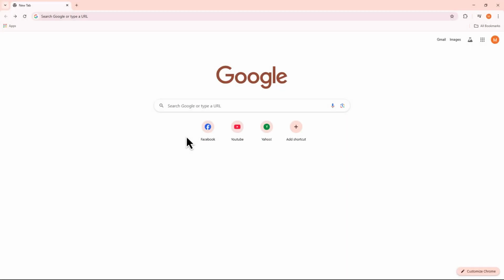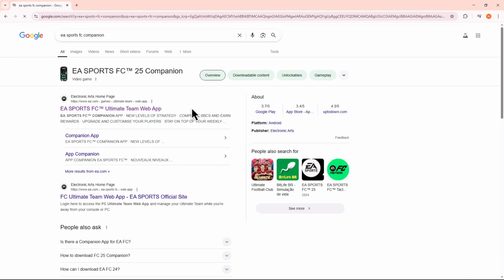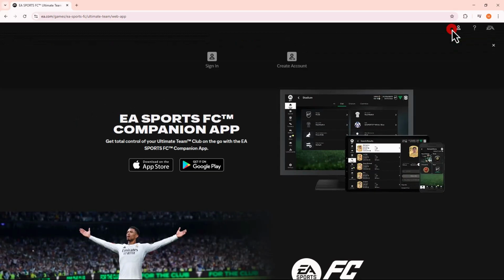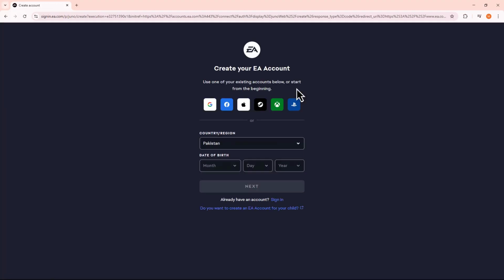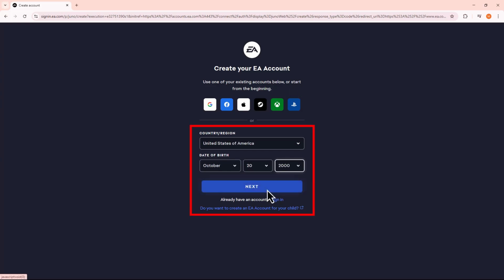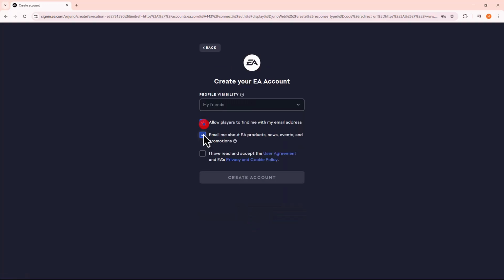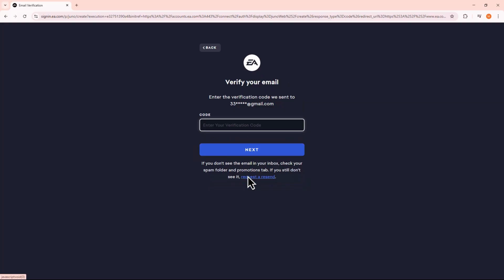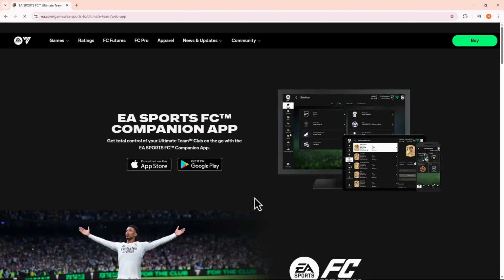How To Create An Account In EA Sports FC 25 Companion - In One Minute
How To Create An Account In EA Sports FC 25  Companion
Need help signing up for the EA Sports FC25 Companion app? This video guides you through the entire process, from searching for the app to completing the sign in form. Follow along to create your account and start playing ea fc 25!